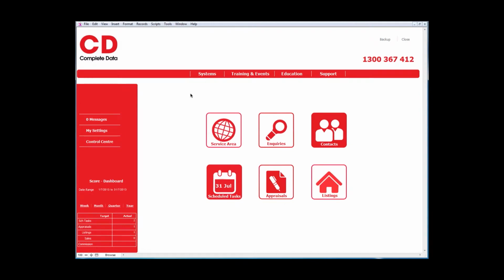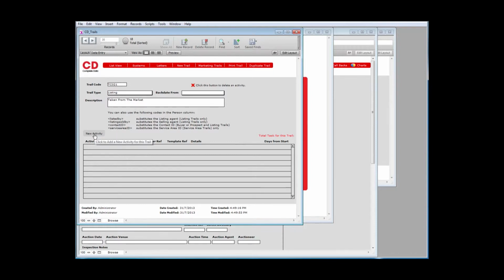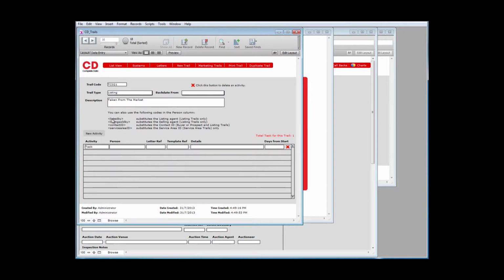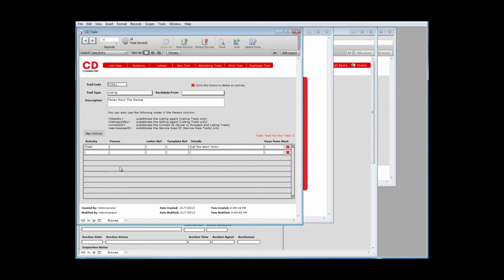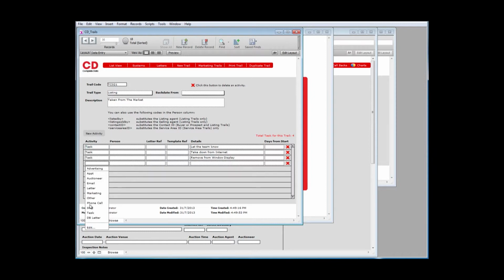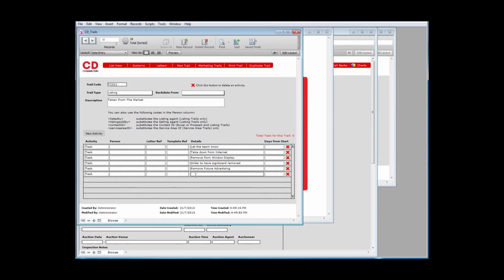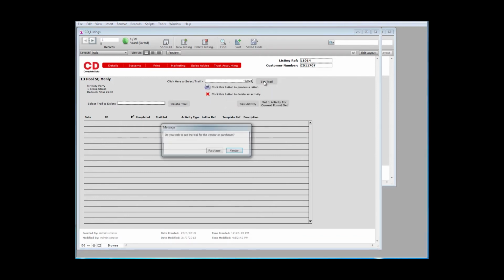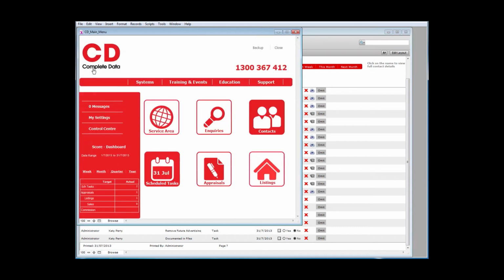Create A Listing Trail